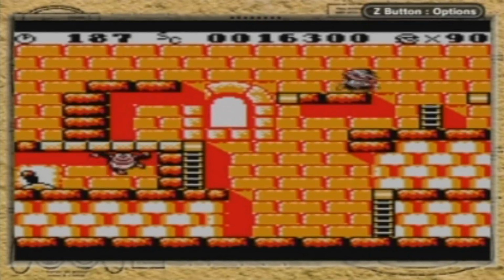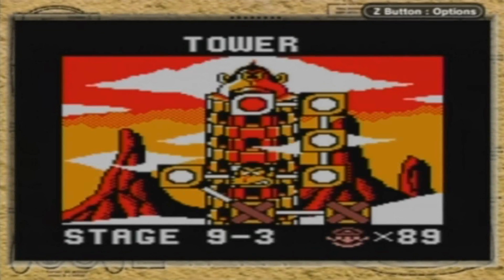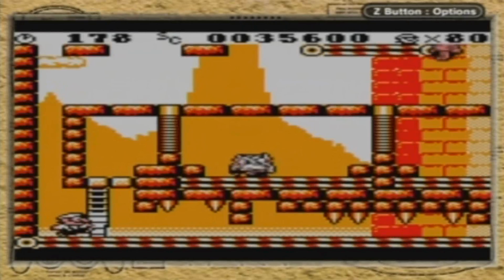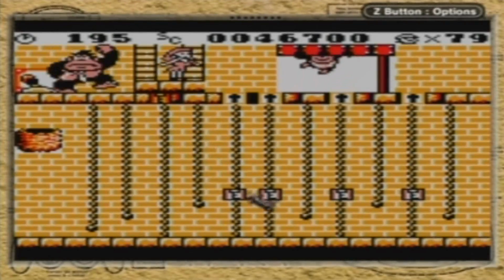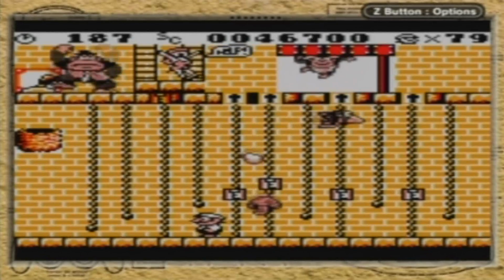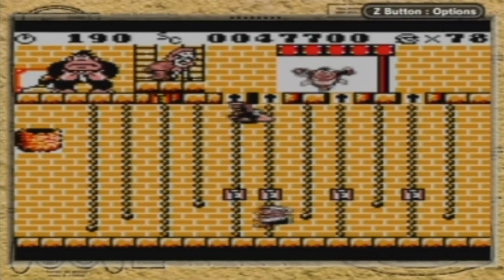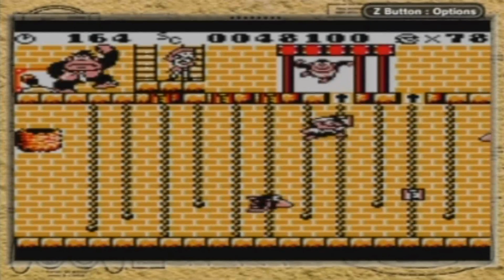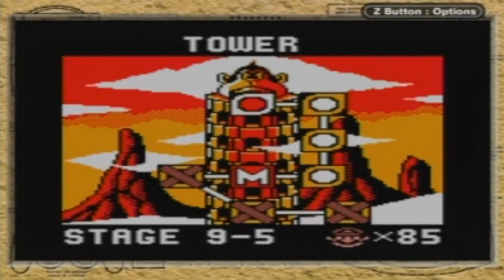Donkey Kong '94 walkthrough (w/ commentary) Part 24 - World 9: Tower (Pt. 1/2)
Please refer to one of these time stamps if you want to see a specific stage in the game!

Stage 9-1 - 0:30
Stage 9-2 - 3:05
Stage 9-3 - 4:47
Stage 9-4 - 7:37